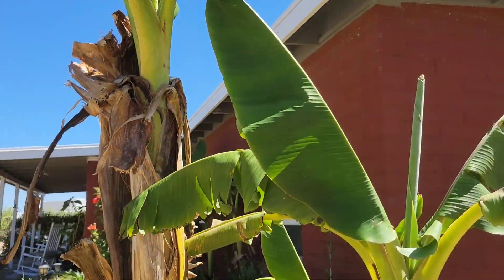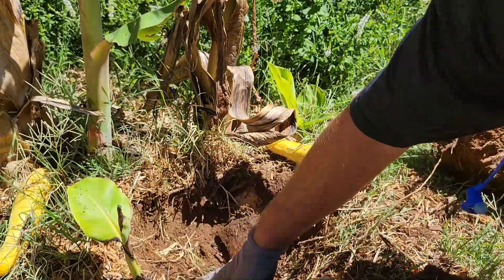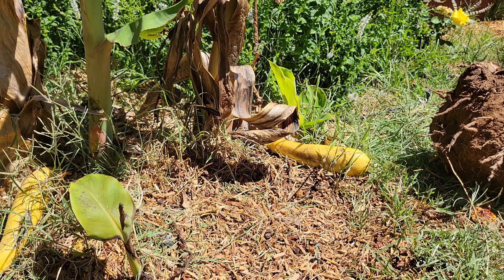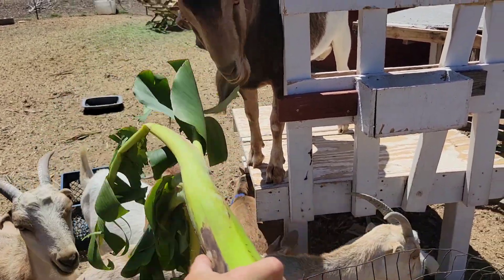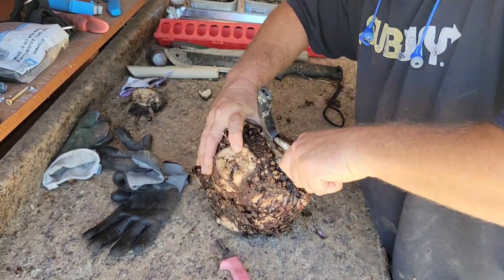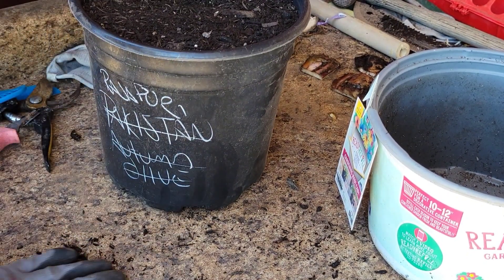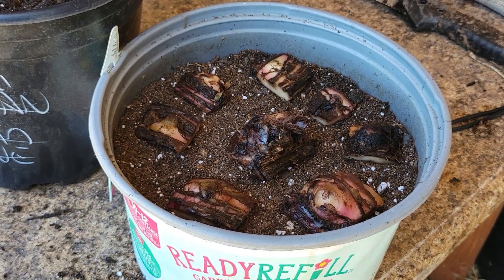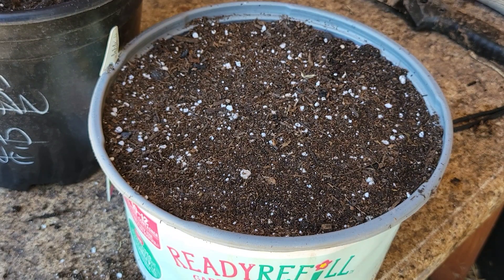Banana Mass Propagation via Tissue Culture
This is one of many techniques you can use to propagate bananas. The benefit of doing this is that you can make substantial amounts of new bananas that are like the parent plant. The drawback is that it does take time for the buds to grow into large enough plants to transplant, not to mention, to fruit. The 4ft original pup would likely have fruited next year, whereas I sacrificed it for a potential of 9 new plants that can be planted, sold, or batered. If you have an abundance and are looking to trade, this will work nicely.

If you've enjoyed the content and want to help Desert Gardens Homestead grow, consider supporting the channel. Your contributions go directly towards the needed equipment and creating more gardening tips, tutorials, and inspiration. I thank you in advance for your support!